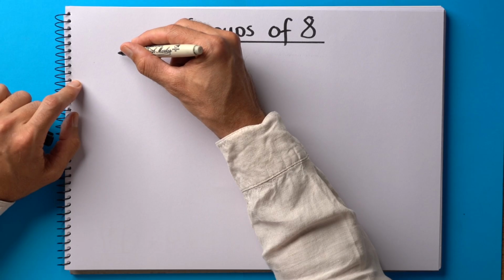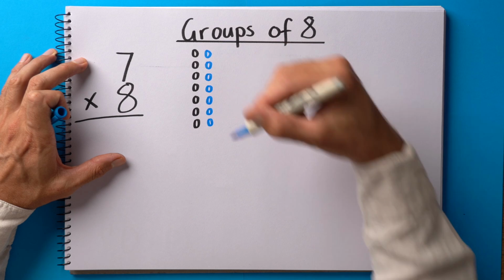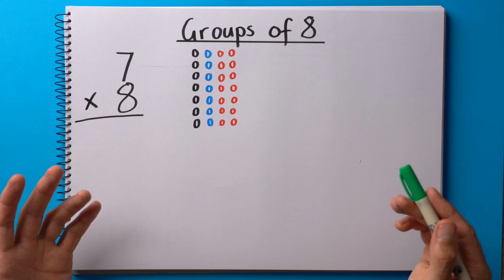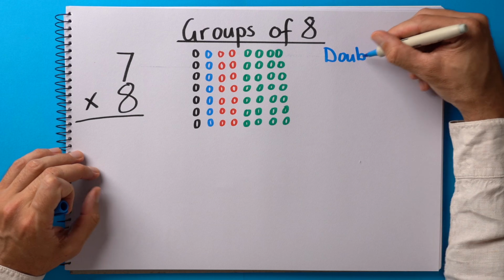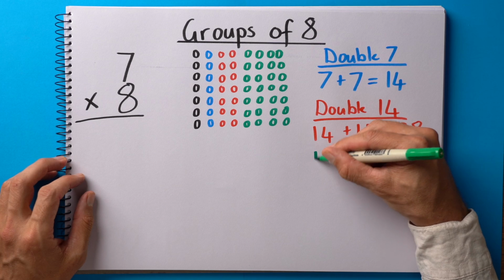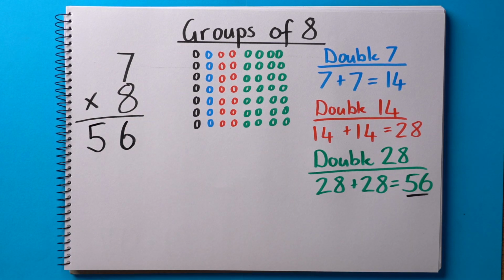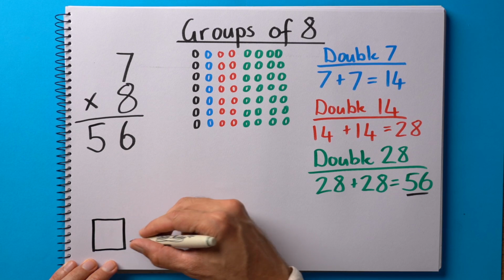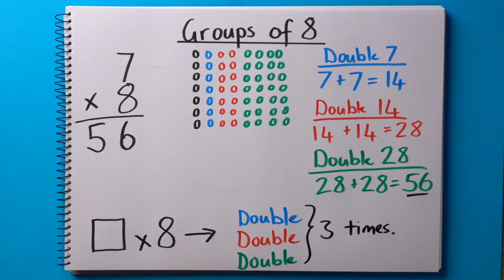Multiplication Basics | The ×8 Strategy | M13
If you know ×2 and ×4, you’re ready for ×8!
In this video, we teach the ×8 multiplication strategy, showing how it builds on doubling strategies. Instead of memorising, students learn to use patterns and logic to work out ×8 facts quickly.

You’ll learn:
✔ How to use doubling three times to find ×8 facts
✔ Why this approach helps students think flexibly
✔ Practical tips and examples to teach ×8 with confidence

This is Multiplication Video 13 in our Basic Number Skills Series, helping learners master times tables through understanding, not rote memorisation.

👉 Perfect for parents, teachers, and tutors supporting multiplication mastery!